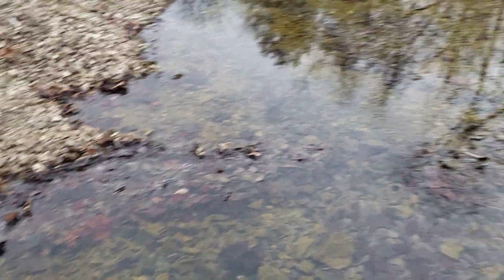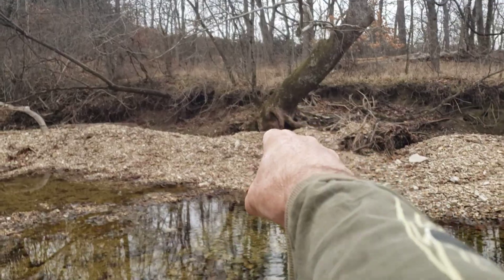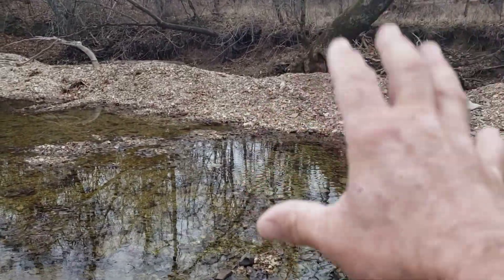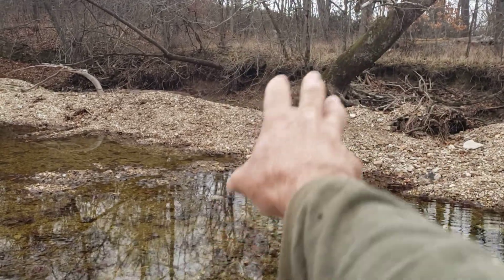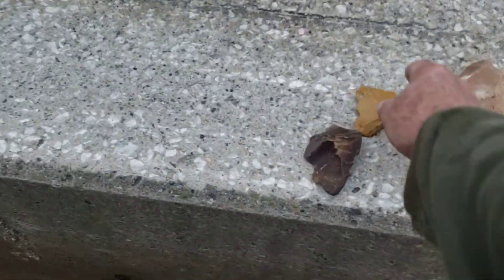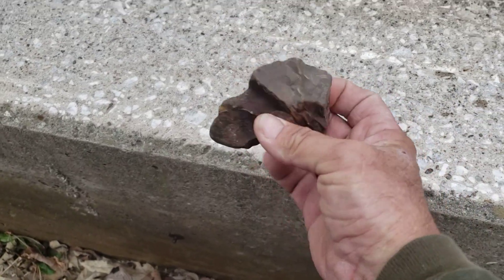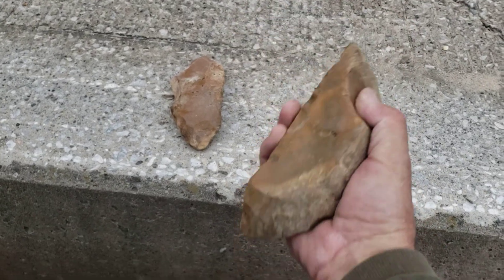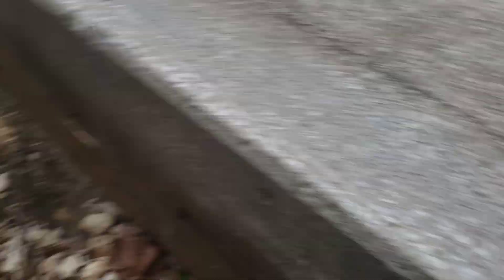How to find arrowheads and relics.